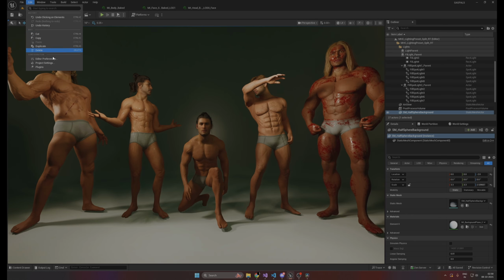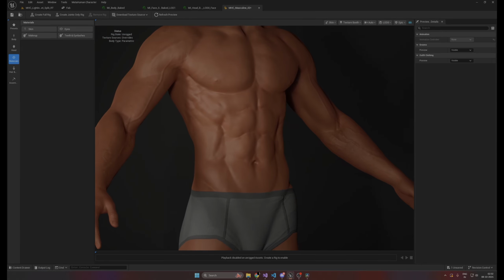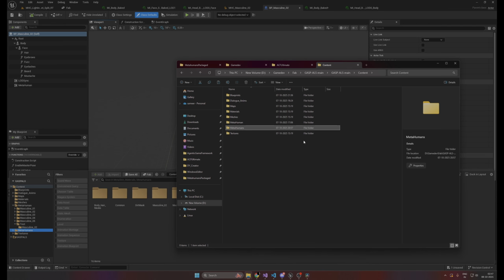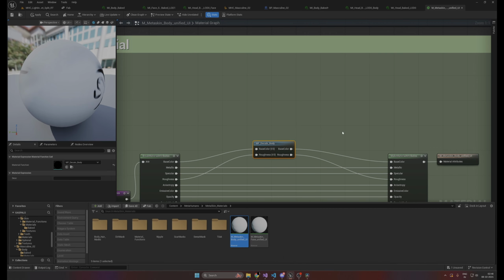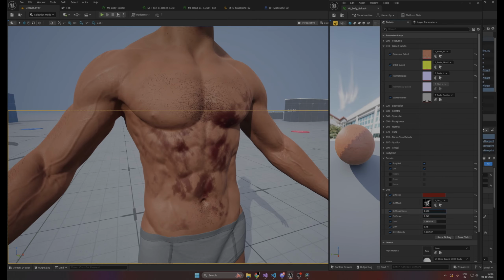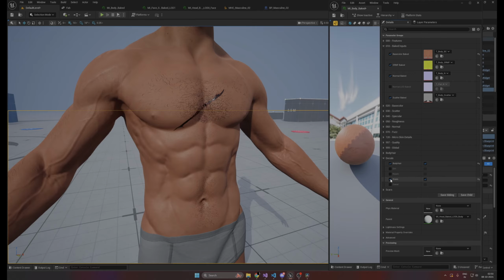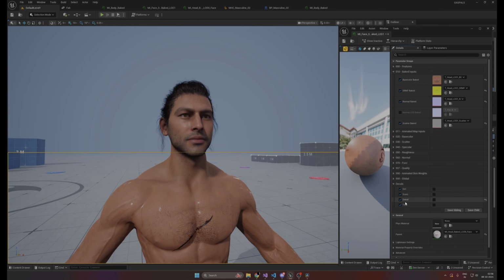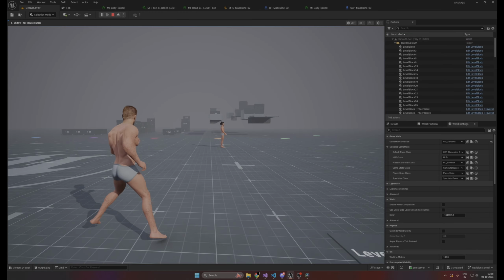AAA Masculine MetaHuman Bodies - Setup Guide (Unreal Engine 5.6 + BattleSkin)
Custom-sculpted masculine MetaHuman bodies with enhanced muscle definition for Unreal Engine 5.6.

This video shows the complete setup workflow:
✅ Importing .mhpkg MetaHuman files
✅ Setting up BattleSkin (scars, dirt, sweat, blood effects)
✅ Integration with GASP (Gameplay Animation Sample Project)

🎯 WHAT YOU GET:
5 editable MetaHuman bodies with professional anatomical sculpting:
• Hero Build - Balanced athletic physique
• Agile Build - Lean fighter build
• Warrior Build - Muscular combat frame
• Hulk Build - Extreme massive proportions
• Powerhouse Build - Heavy muscle mass

💪 ENHANCED FEATURES:
• Sharp muscle cuts (abs, pecs, delts, arms, back, lats)
• Professional normal maps for dynamic lighting
• Realistic muscle flow with heroic proportions
• Fully editable in MetaHuman Creator
• Game-Ready & Cinematic export options

🎁 BATTLESKIN BONUS:
Procedural material system for adding:
• Battle scars & wounds
• Dirt & grime
• Sweat & moisture
• Blood splatter
• Body hair overlays

⏱️ TIMESTAMPS:
0:00 - Intro & Overview
0:45 - Enabling MetaHuman Creator Plugin
0:55 - Importing .mhpkg Files
1:45 - Opening in MetaHuman Creator
3:40 - BattleSkin Setup
12:40 - GASP Integration

📋 REQUIREMENTS:
• Unreal Engine 5.6+
• MetaHuman Creator Plugin (free)
• GASP Project (optional, for animation demo)